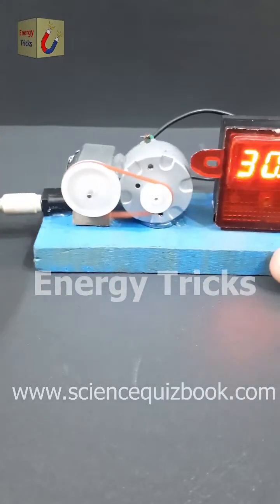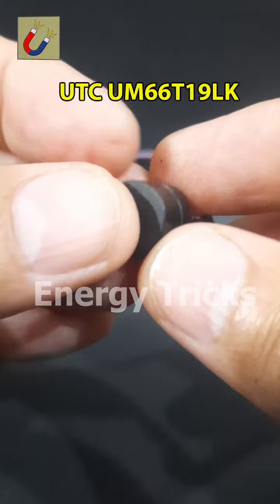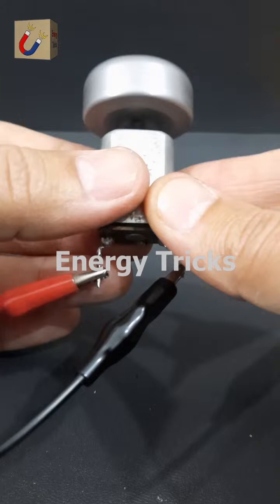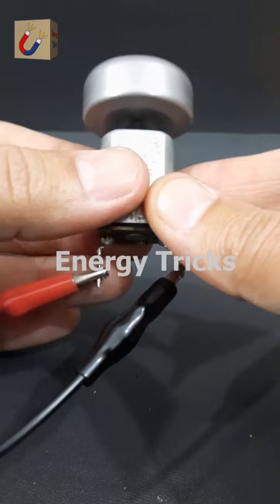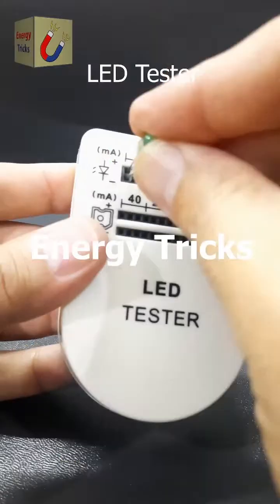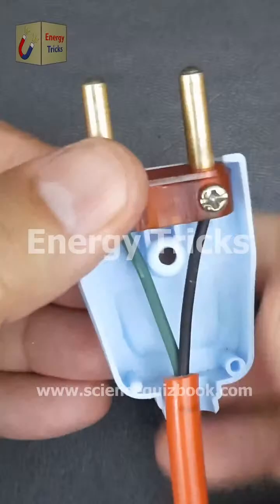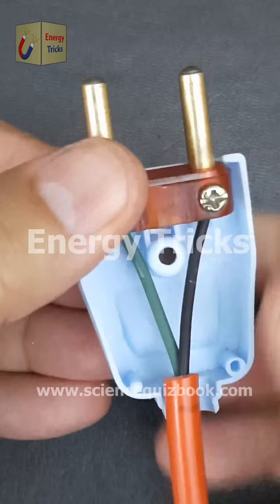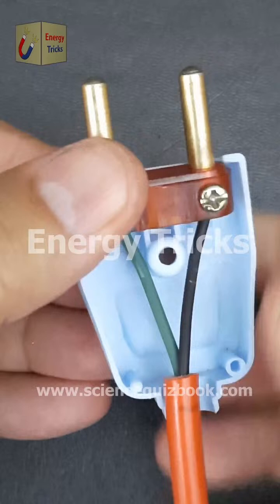Top10 Science Exhibition Electrical and Electronic Projects